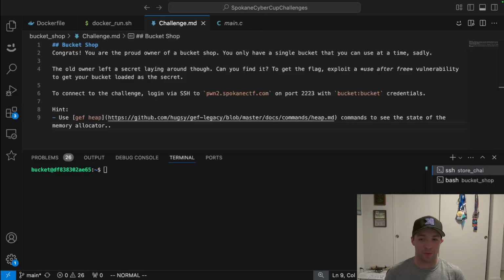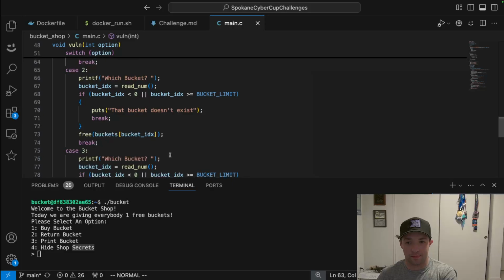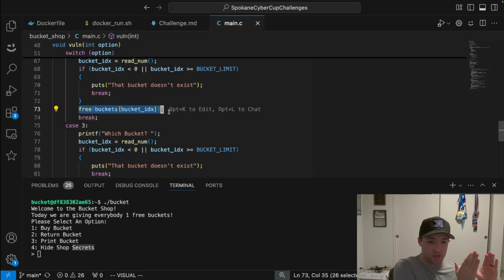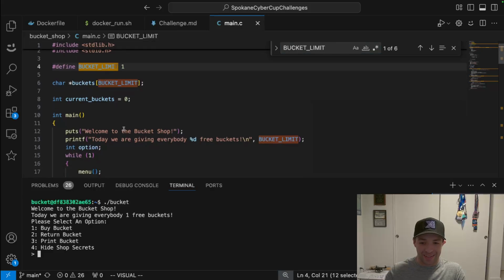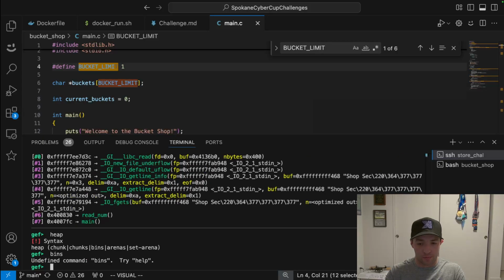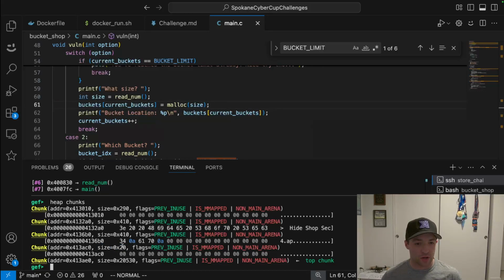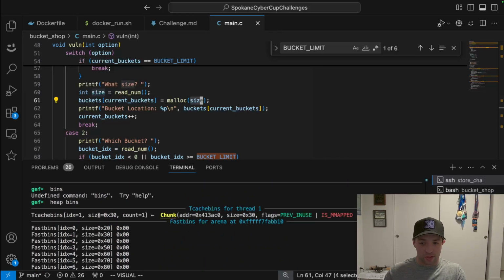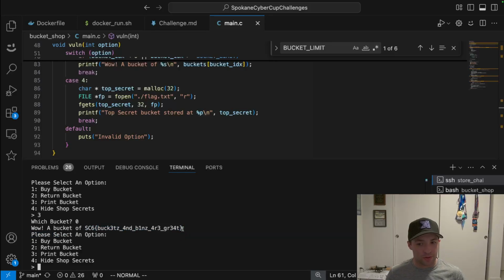Bucket Shop - SCC VI Solution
Spokane Cyber Cup VI Bucket Shop CTF challenge.